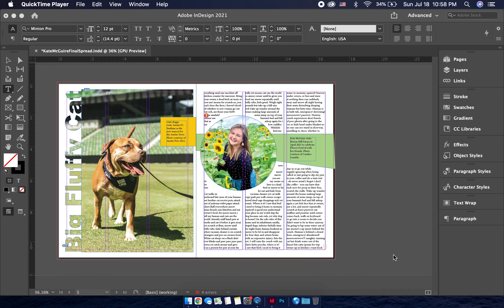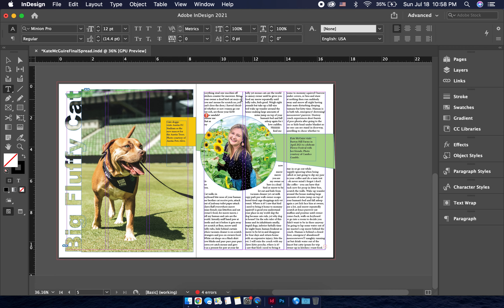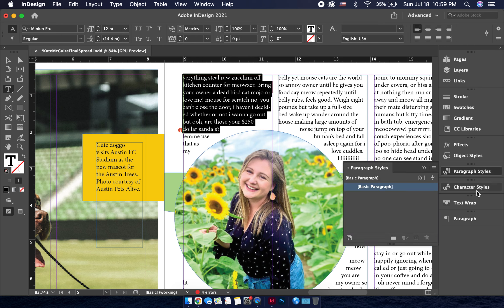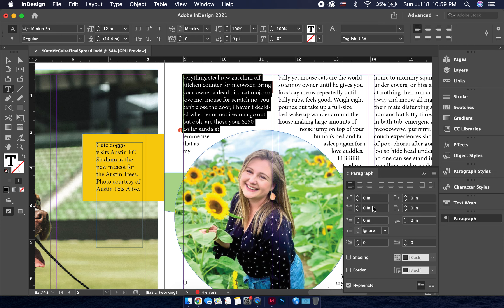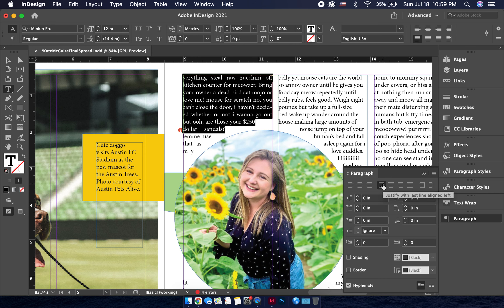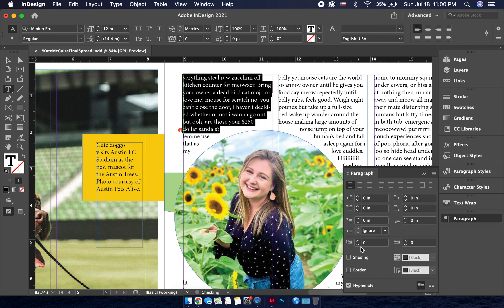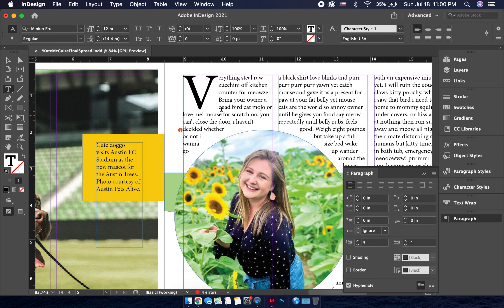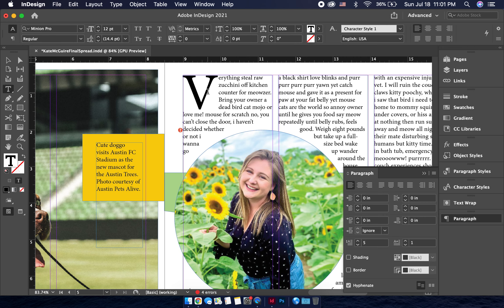Drop Caps in InDesign 2021